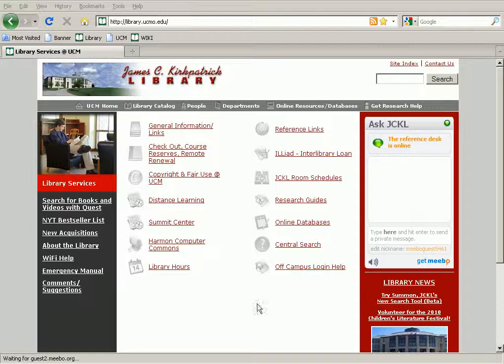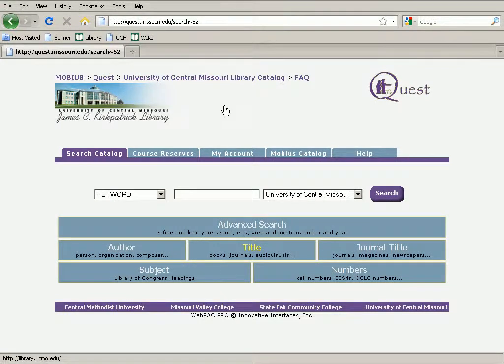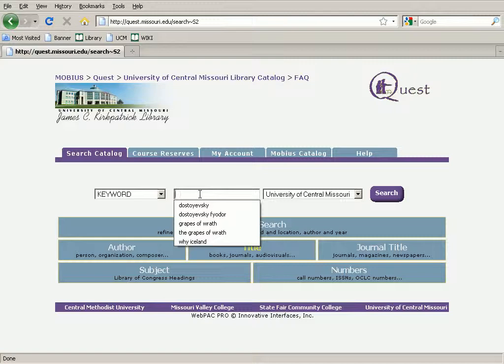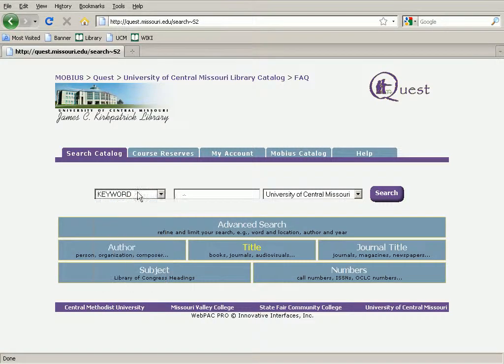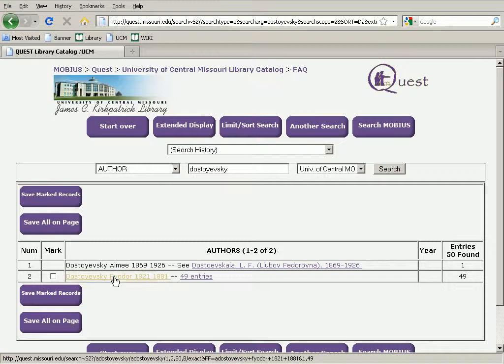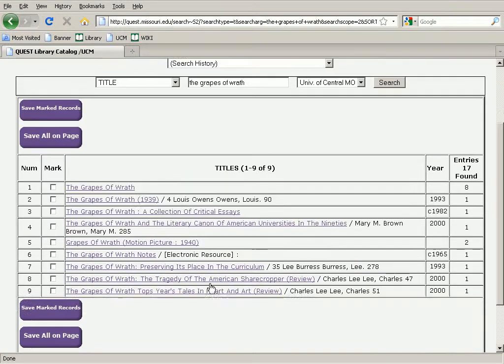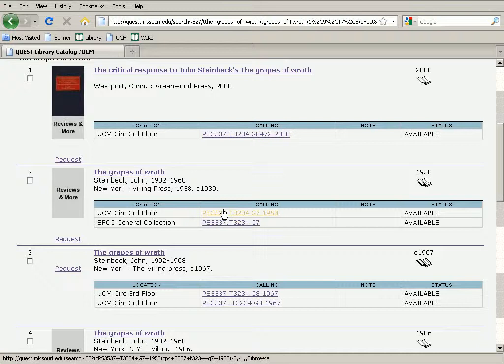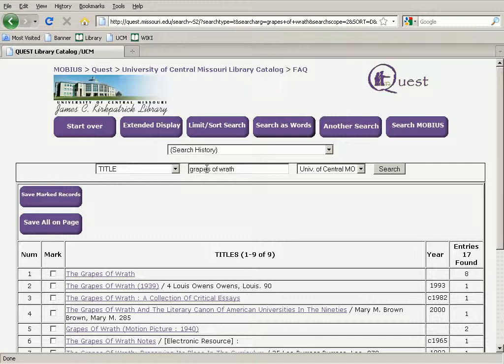Moving Beyond Keyword Searches in the Quest Catalog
Video demonstration of author and title searching in JCKL's Quest Catalog